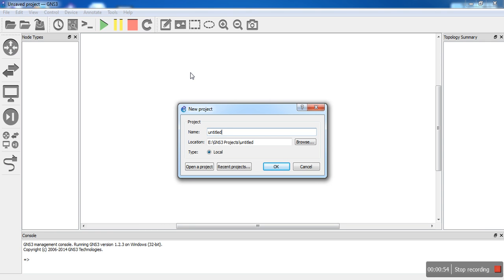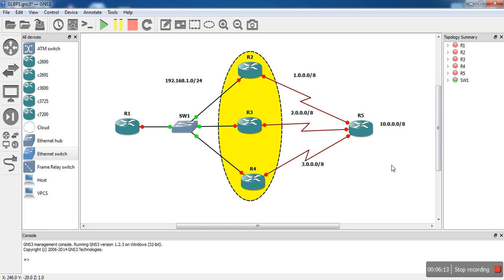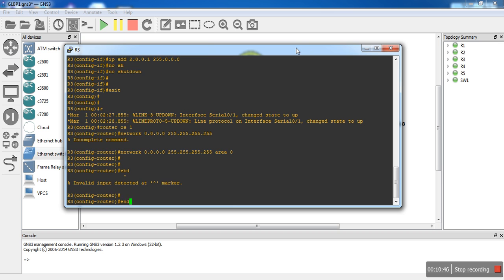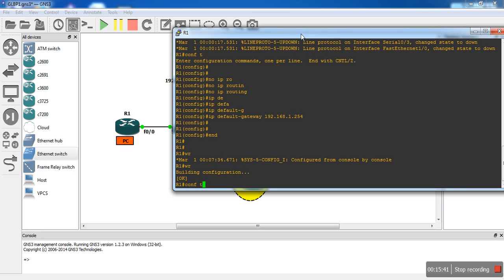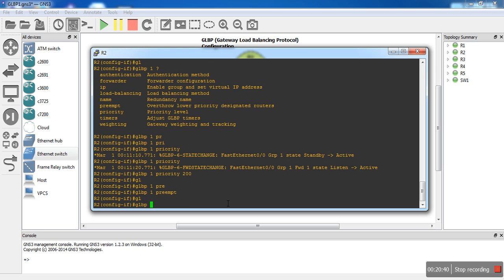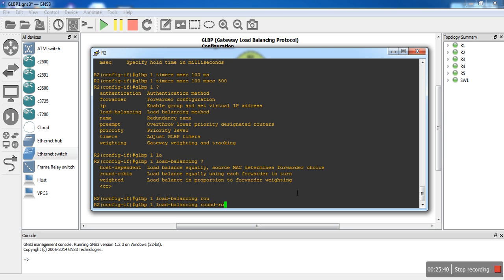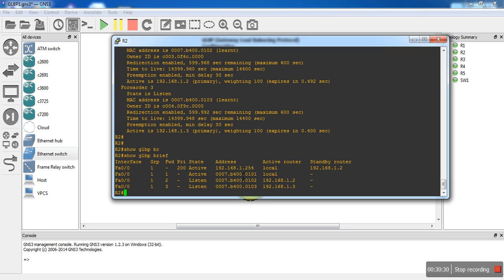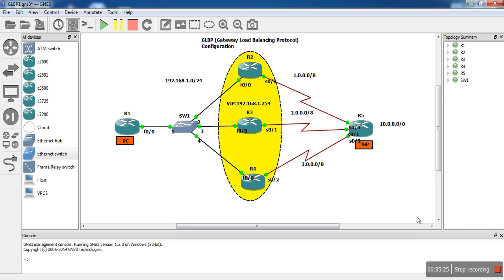41 GLBP Configuration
GLBP Configuration using GNS3 Step by Step